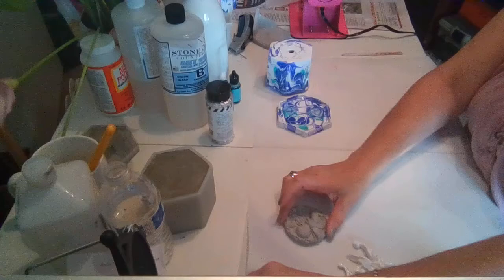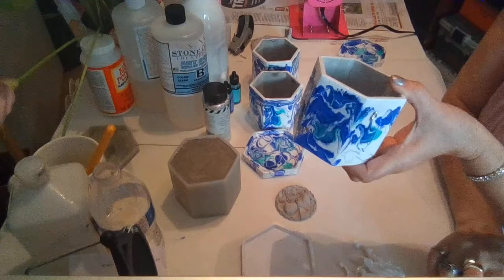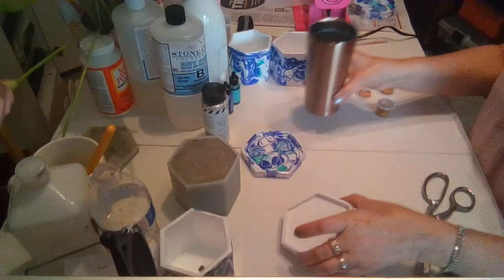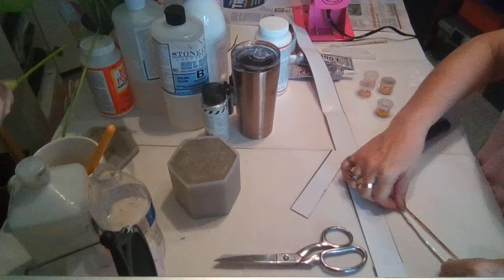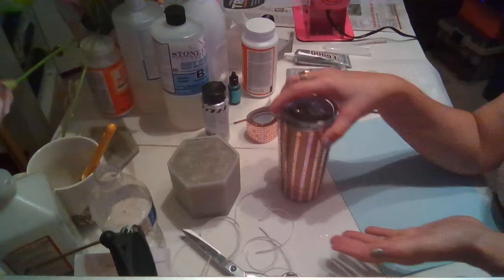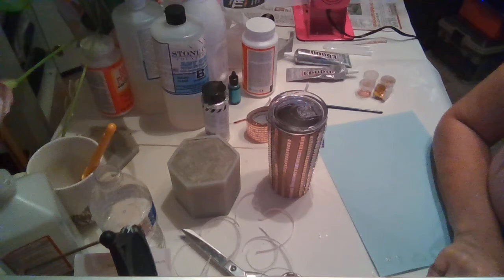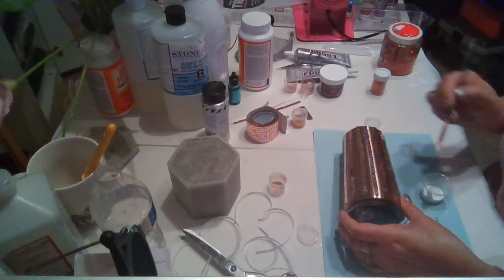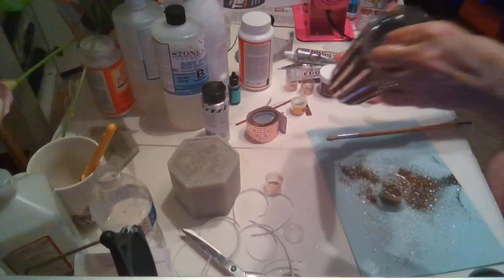#144 DIY - CUP WITH MIRROR AND RESIN STONE COAT.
Sorry part of this video has a silent (forgot the camera on) lol
SIGN UP FOR A CHANCE TO WIN AN ART PIECE WHEN I REACH EVERY 1000 SUBSCRIBERS.
My Art Facebook will have photos of all my art pieces. Lucy Art Corner.